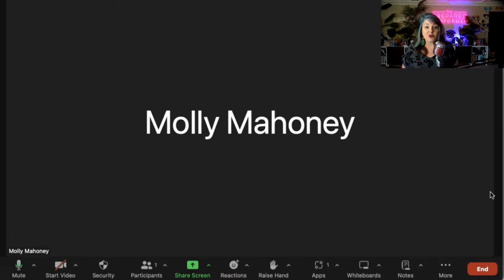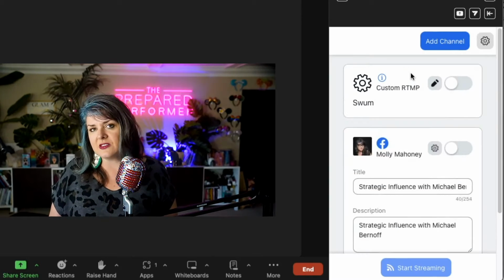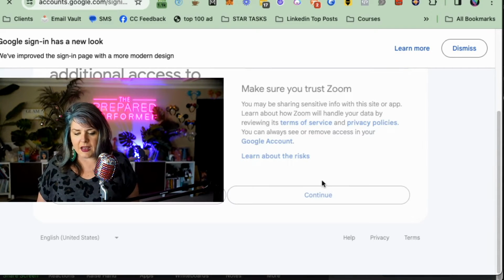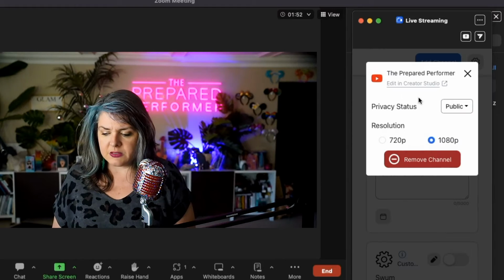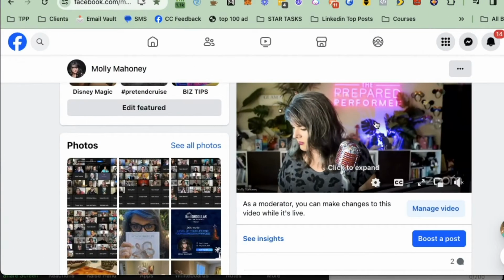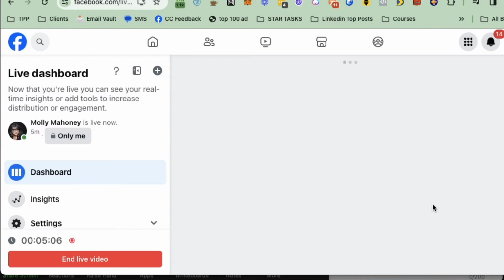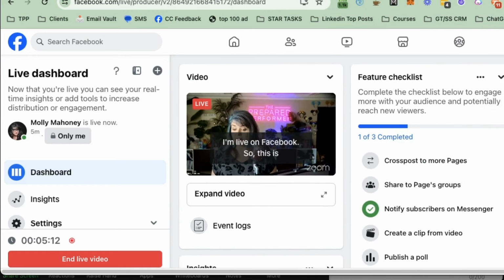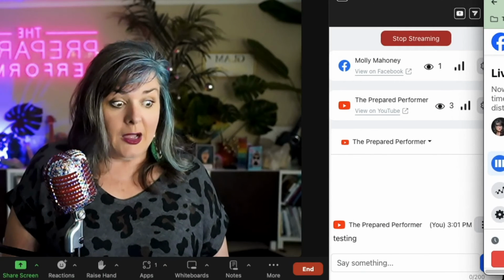Stream Into Multiple Locations at One Time Using Just Zoom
Want to join us on FB for tons of tips, tricks and inspiration to help you ELEVATE YOUR AWESOME!!